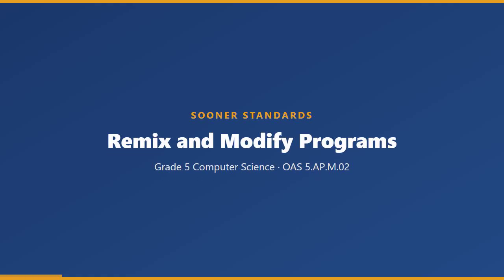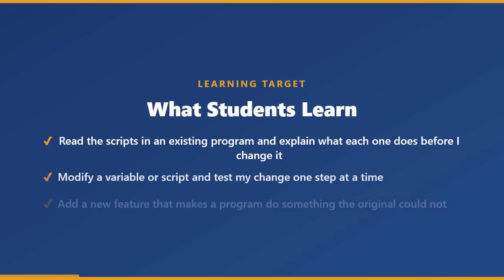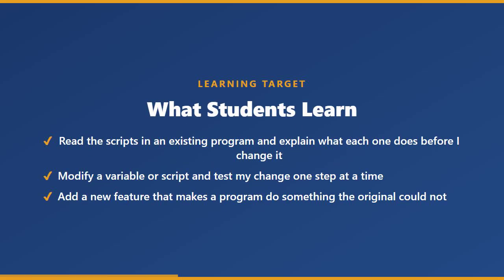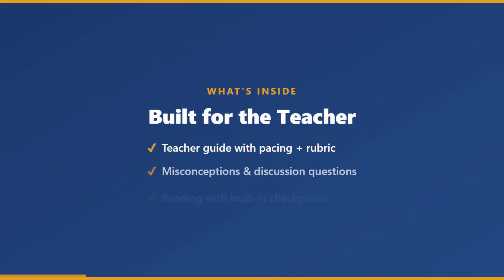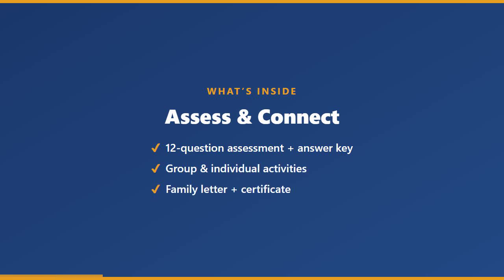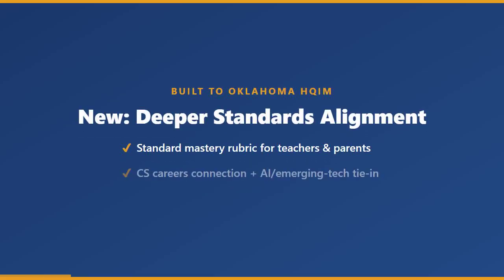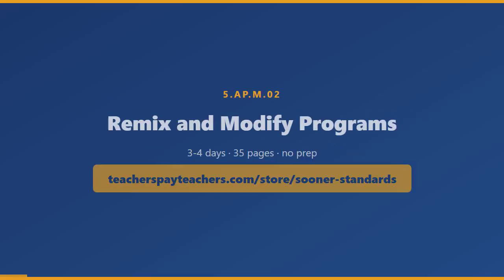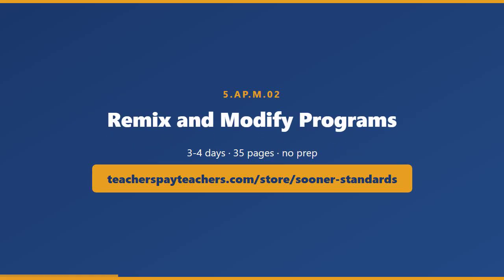5APM02 Remix and Modify Programs Promo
Remix and Modify Programs — a complete, no-prep Grade 5 Computer Science unit aligned to Oklahoma Academic Standard 5.AP.M.02. Everything a teacher or homeschool parent needs to teach this standard in about 3-4 days.

Learning target: “I can modify, remix, or borrow portions of an existing program to develop something new or add more advanced features, and I can give credit to the original creator.”
• I can read the scripts in an existing program and explain what each one does before I change it.
• I can modify a variable or script and test my change one step at a time.
• I can add a new feature that makes a program do something the original could not.
• I can explain why and how to give credit when I remix or borrow someone's work.

• NEW: Visual "Modify, Remix, or Incorporate at a Glance" comparison chart

🔎 STANDARD
Oklahoma Academic Standard 5.AP.M.02 (Algorithms & Programming)
With grade appropriate complexity, modify, remix, or incorporate portions of an existing program into one's own work, to develop something new or add more advanced features.
CSTA cross-aligned: 1B-AP-12